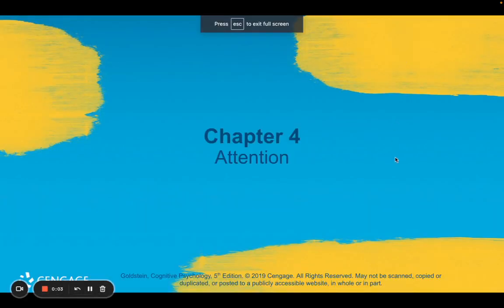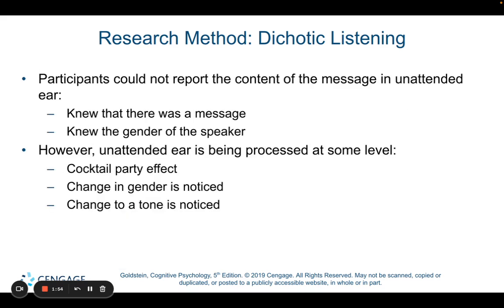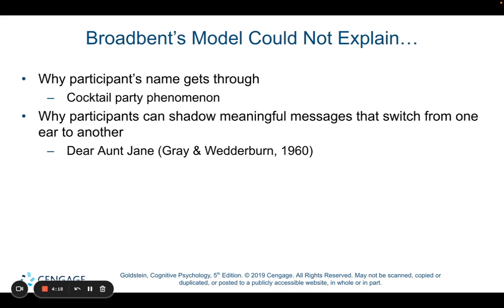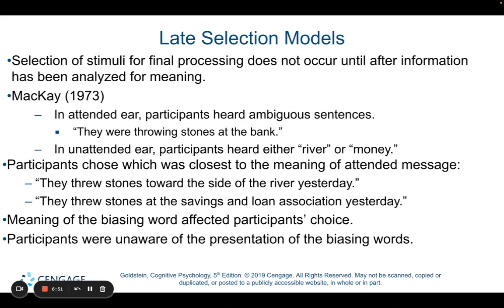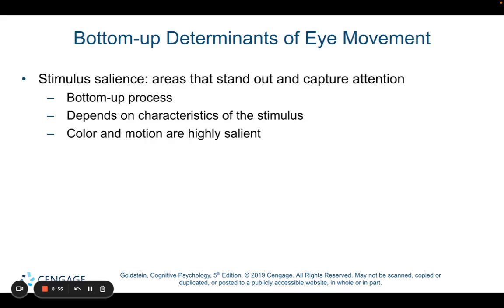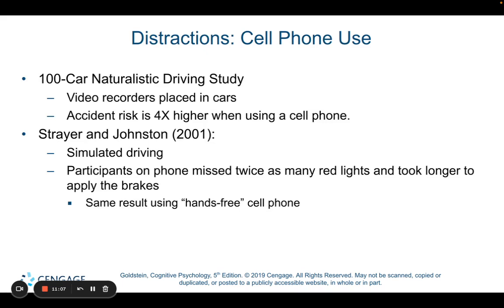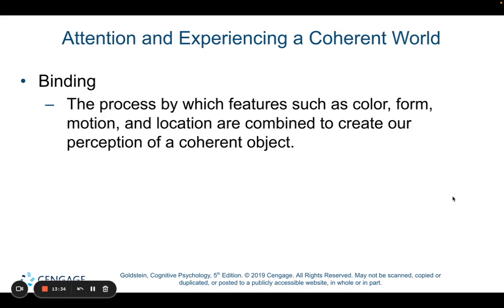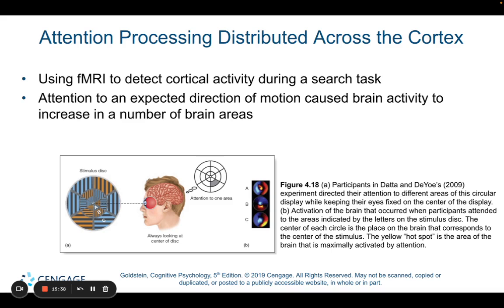Chapter 4: Attention